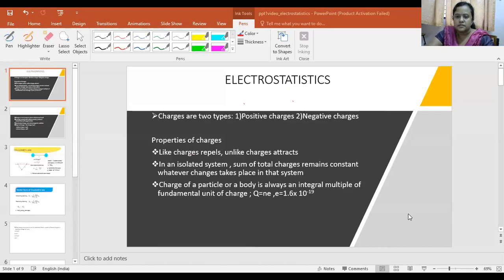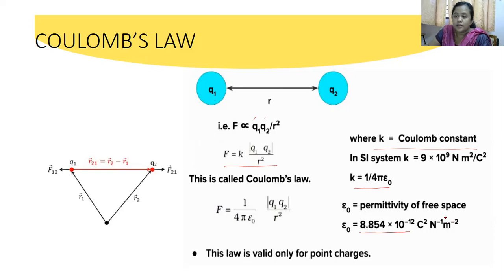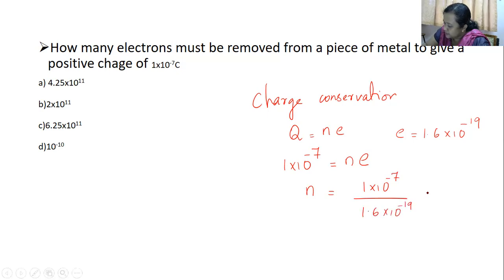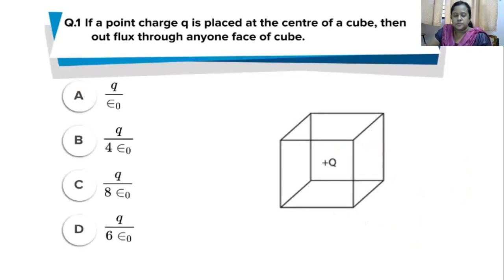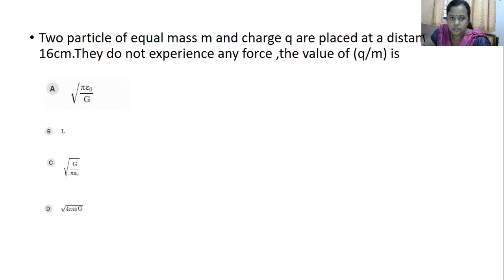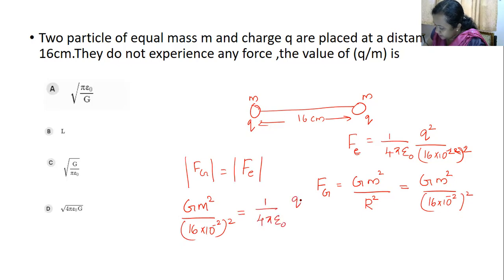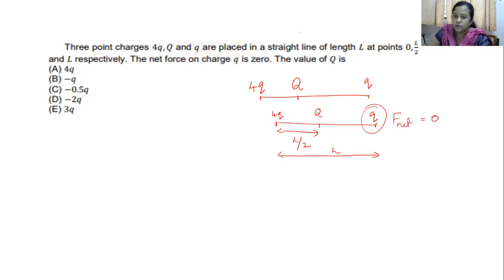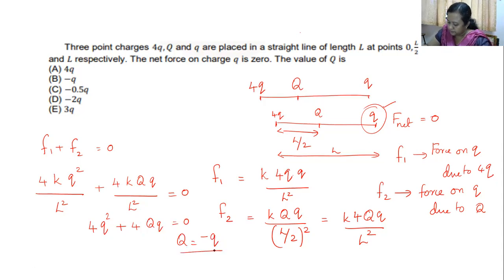video1electrostatics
Watch this video before attending the live session